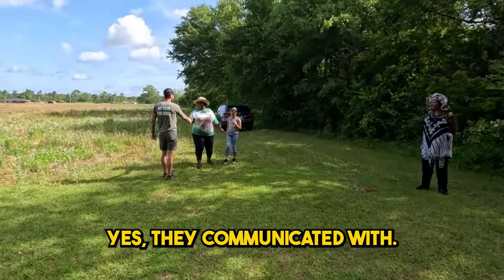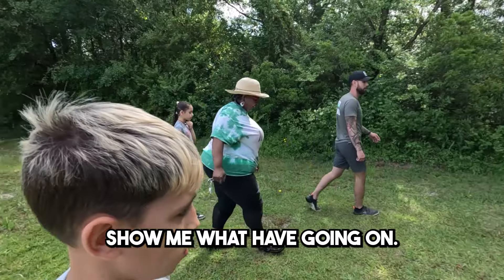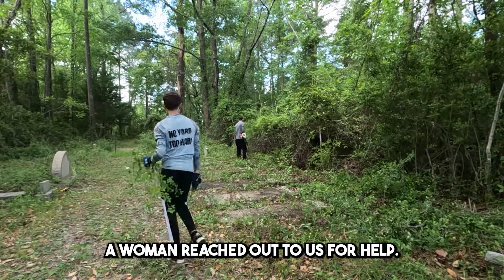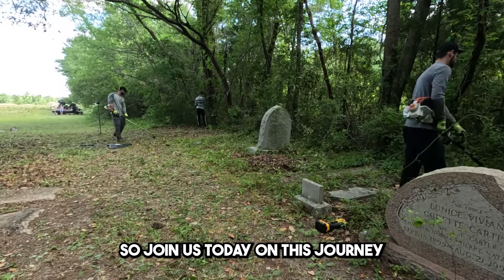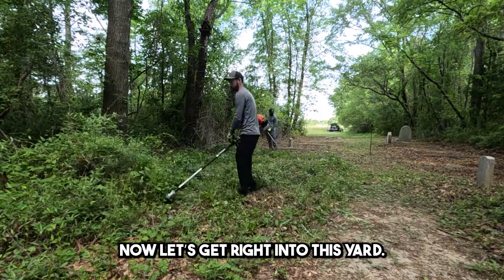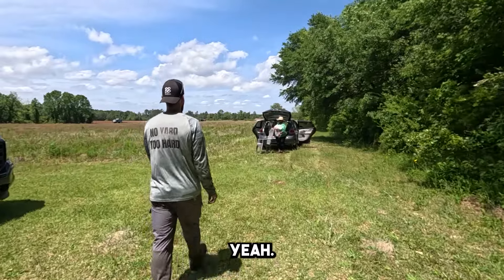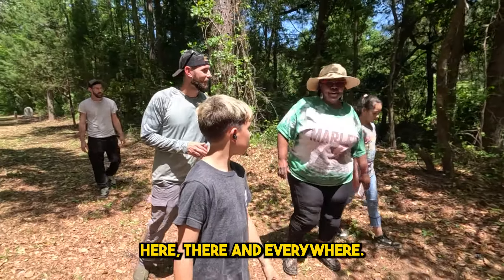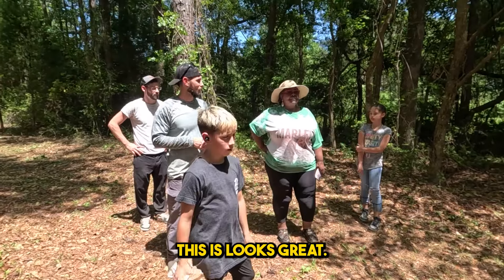We cleaned up this HIDDEN cemetery holding the "Forgotten Ones"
-Links-

⇨ Nominate Someone for a FREE Yard Transformation!
⇨ The Cordless Pruners I use (Tool Only)
⇨ Battery and Charger Kit to go with Pruner Tool